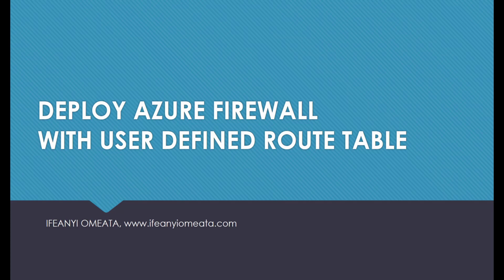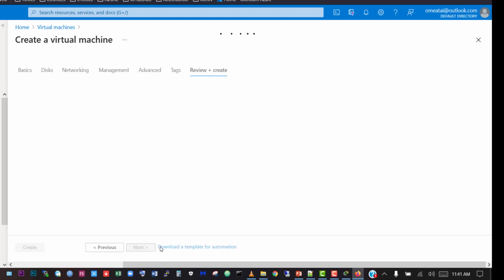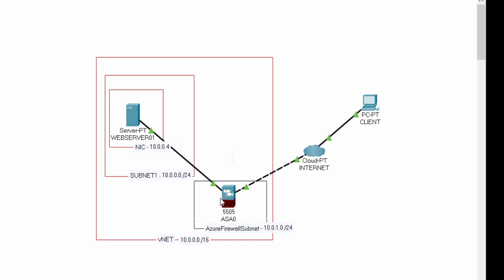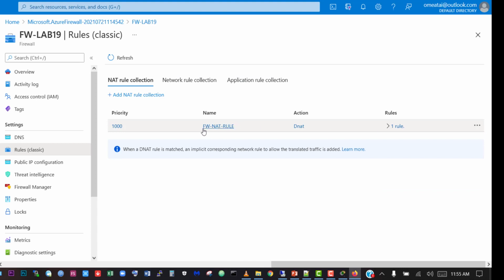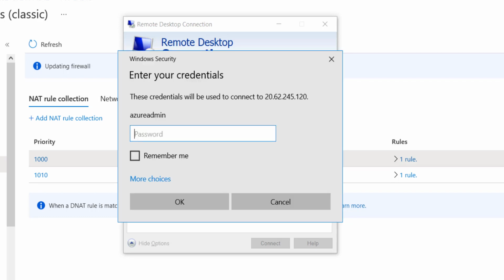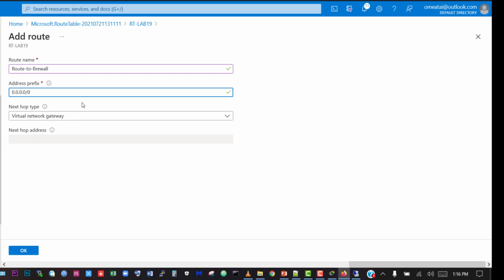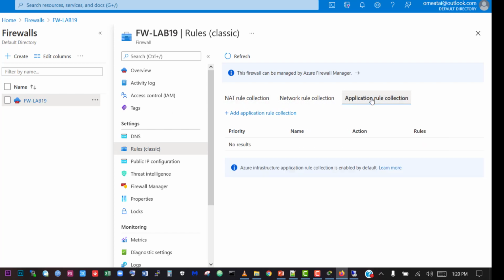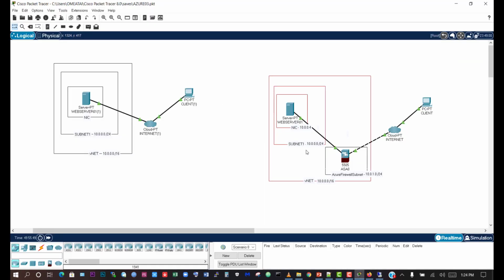AZURE ADMINISTRATOR AZ-104: 48-DEPLOY AZURE FIREWALL WITH USER DEFINED ROUTE TABLE